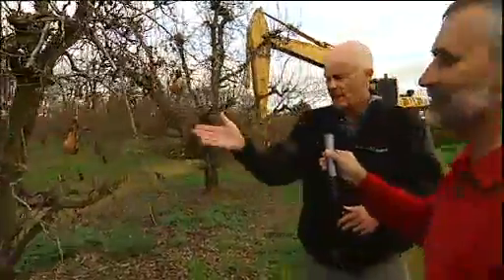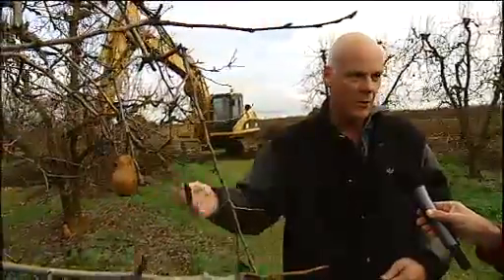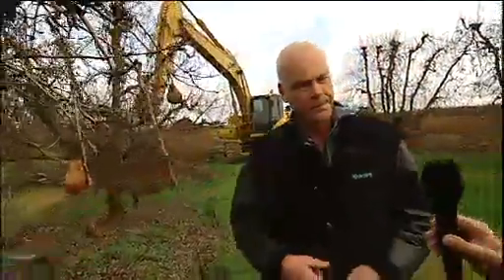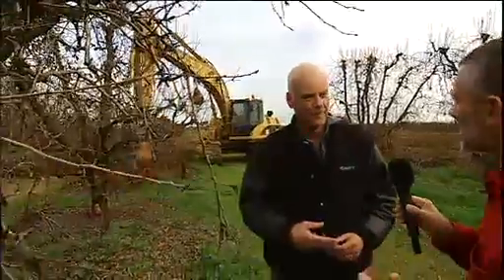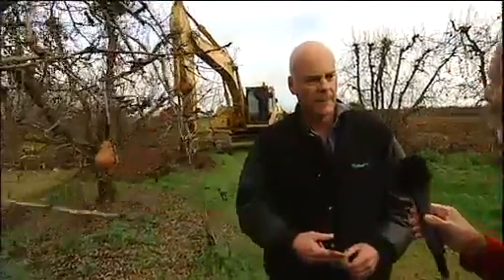Pear orchards crushed by free trade - Goulburn Valley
Fruit grower Peter Hall's father planted the trees on his block at Mooroopna, and they have been reliable income earners for the family business ever since.

But consumers and the cannery have seemingly lost their appetite for this canning variety - known in the trade as WBC, but more commonly referred to as the Bartlett pear.

Even though they have consistently yielded 60 tonne to the hectare, the trees are redundant...

The global financial crisis, a high dollar and cheap imports have combined to undermine the profitability of food processing in the Goulburn Valley and other parts of Australia.